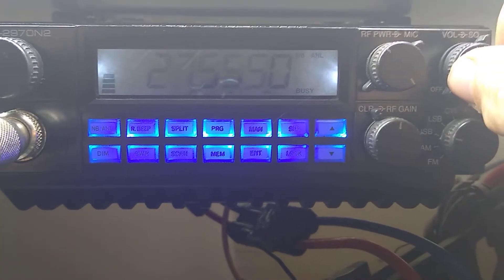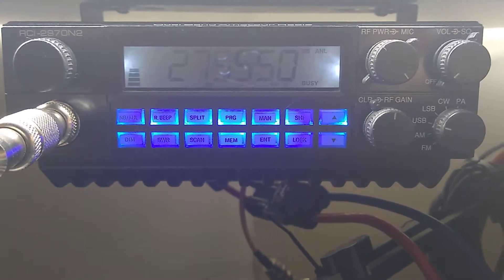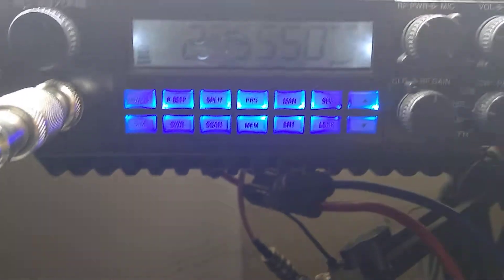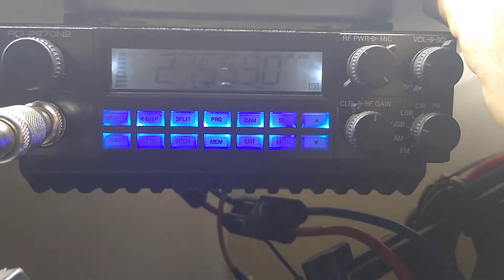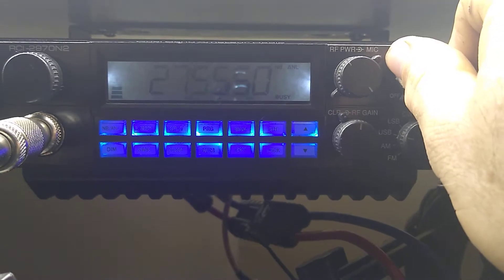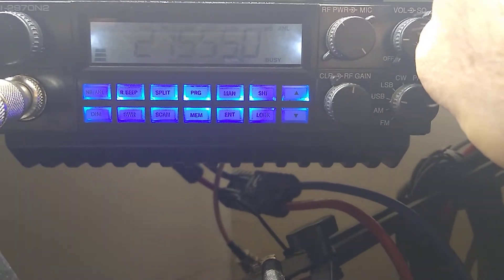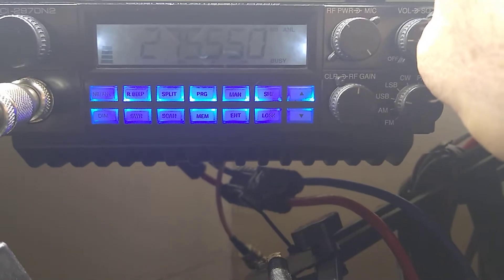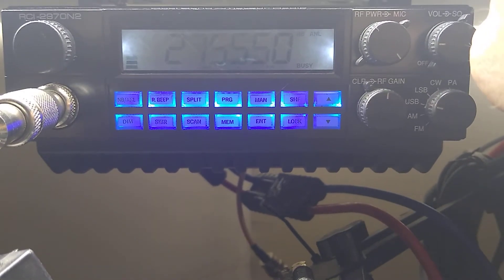How to call qr zed on a high powered amateur radio